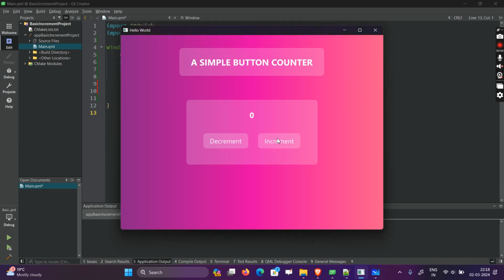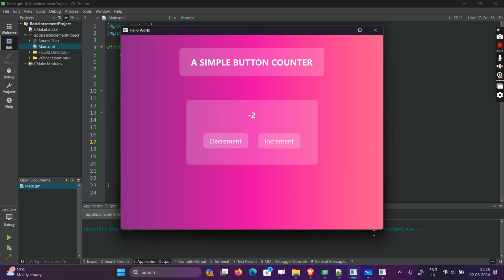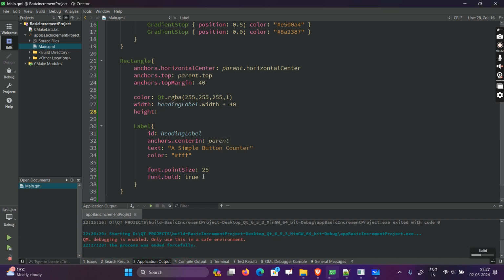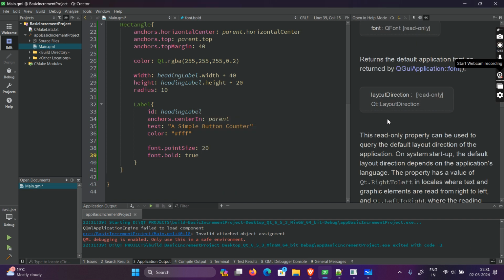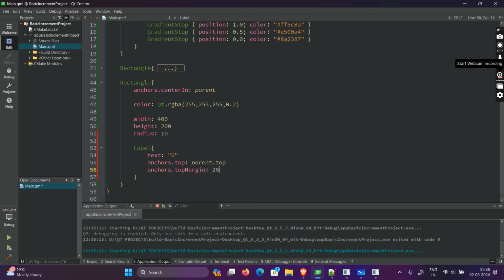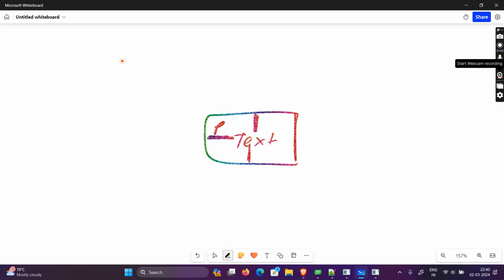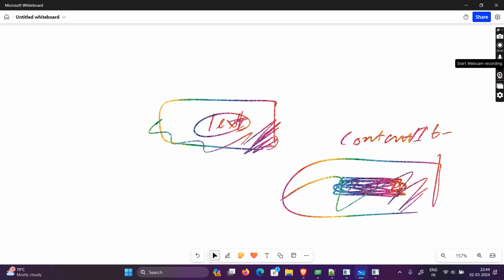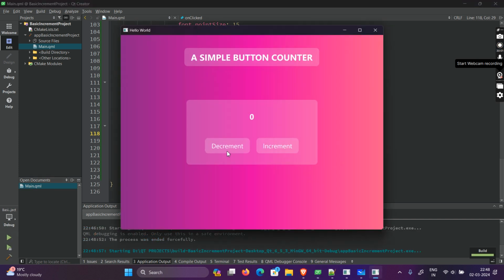(Unorganized) Mastering QT QML 6: Lecture 8 - Mini Project 1: Counter Application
Welcome to our comprehensive video series on mastering QT QML 6! In our eight lecture, we build a project to increase or decrease a count.